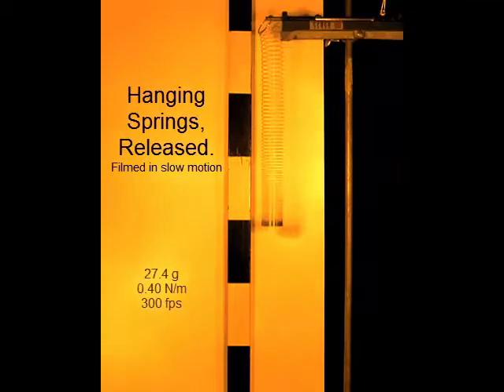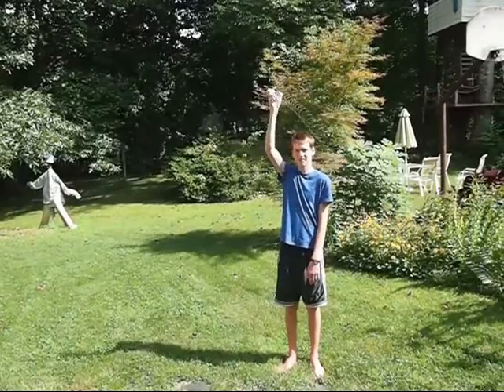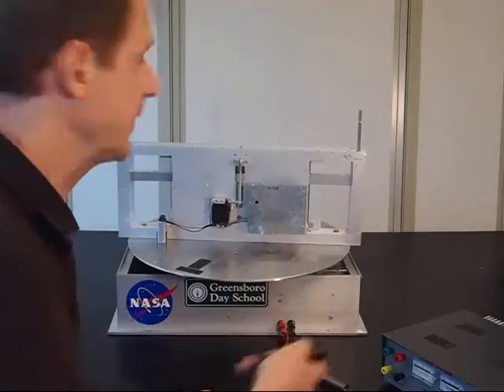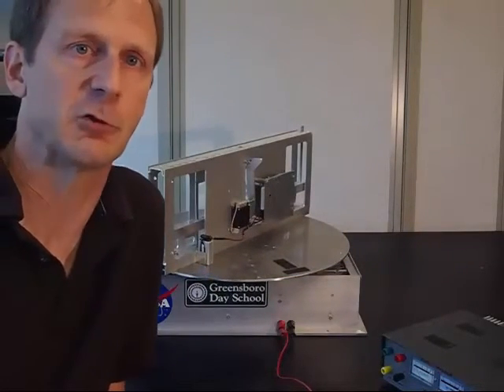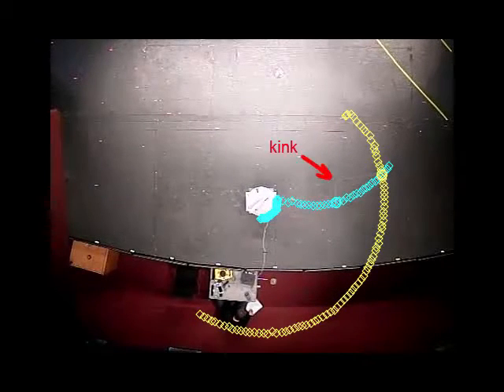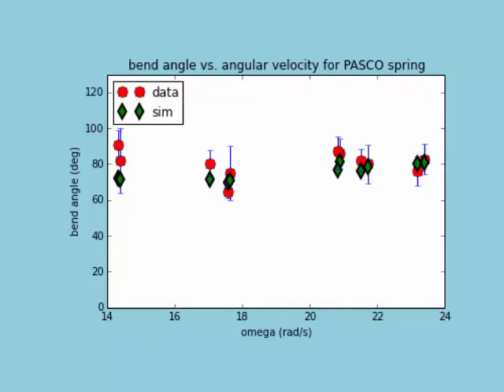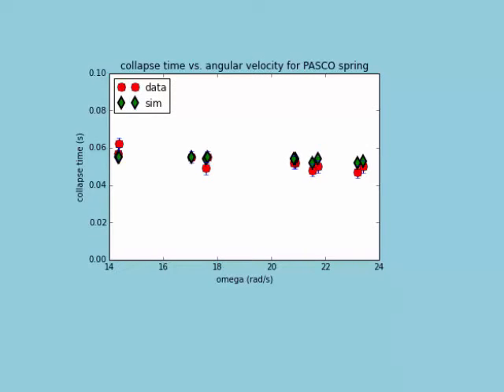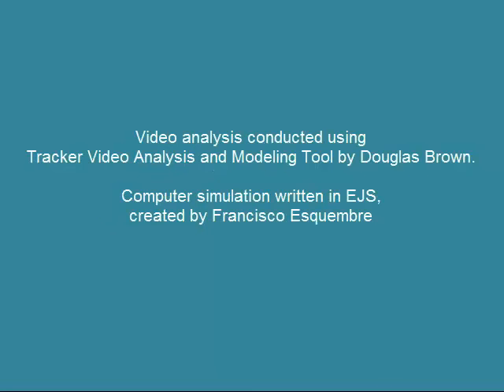Spinning Springs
This video describes an experiment in which we hold a spring by one end, spin it in a horizontal circle and then release it. This is the rotational version of the popular experiment where a slinky is held vertically by one end and then released; the bottom of the slinky does not move at all for some time after the top is released. For the spinning spring, what do you think will happen to the free end when the inner end is released?

The experiment was conducted by Matt Carnaghi, a physics student from High Point University in North Carolina; Aaron Titus, physics professor at High Point; Tom Dooling, a physics prof at UNC-Pembroke, and me, Jeff Regester from Greensboro Day School. Our paper describing the detailed physics and analysis of the experiment can be found